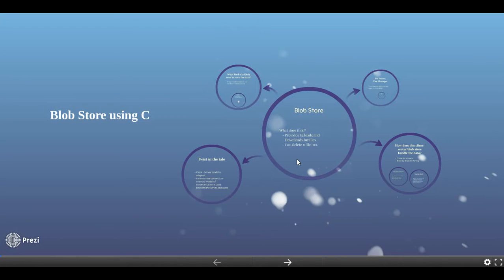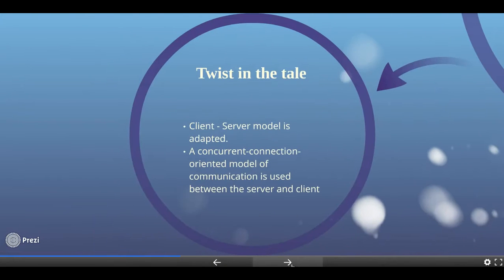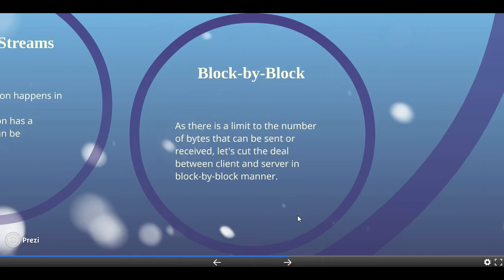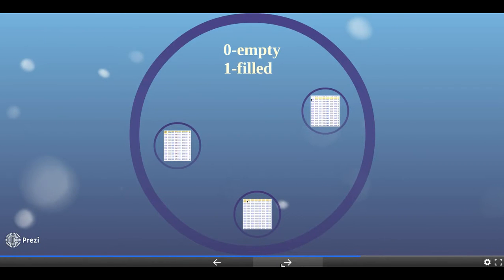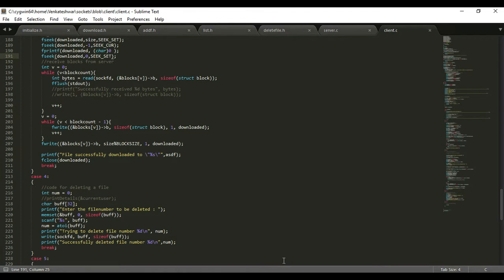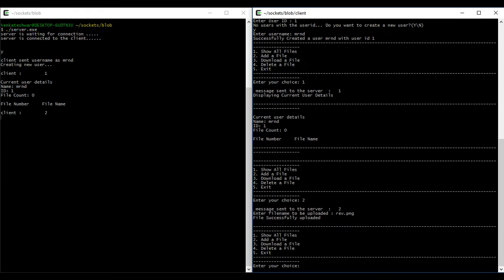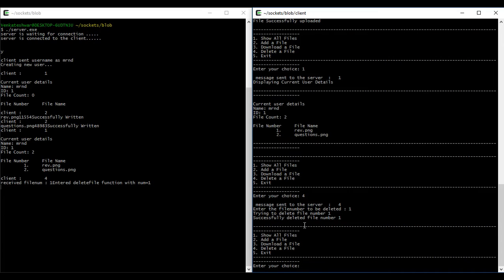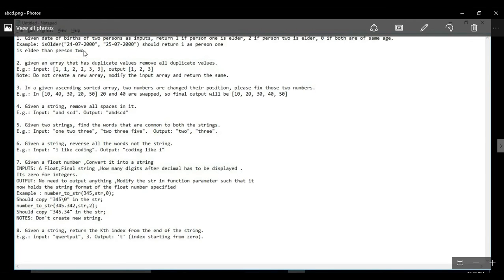BLOB Store Application using C